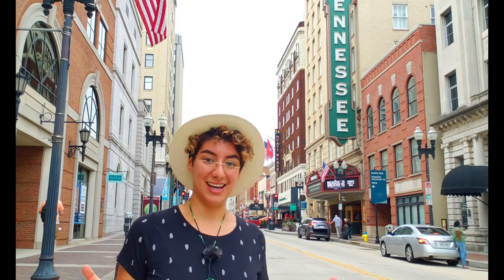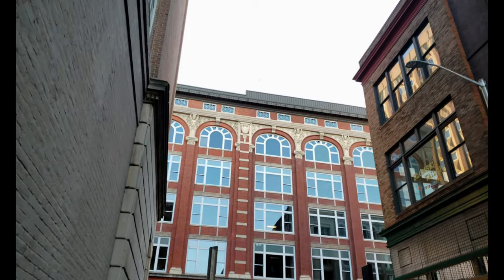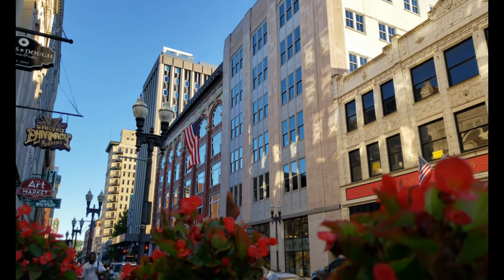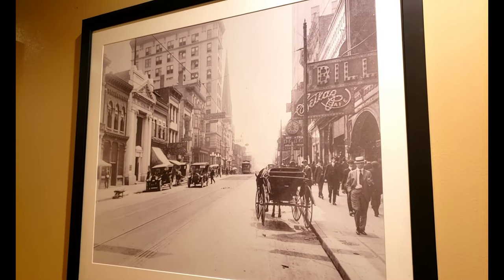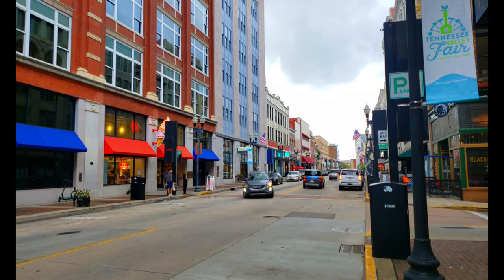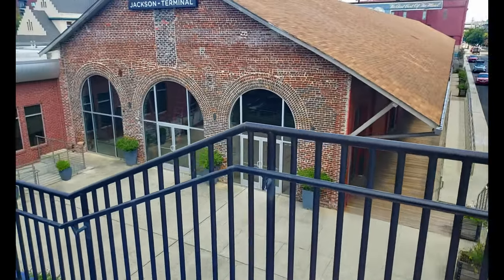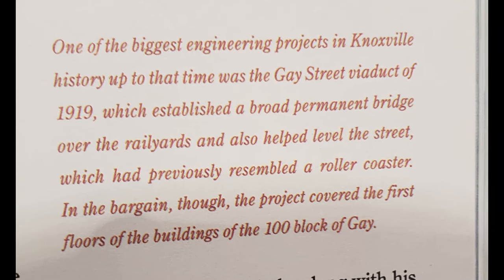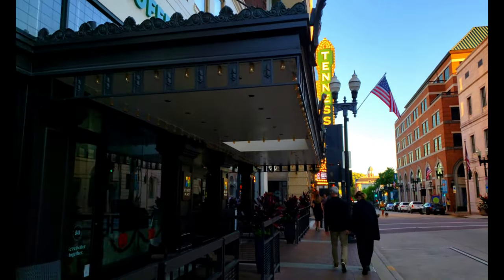Gay Street's Secret Underground City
Why was Knoxville's Gay Street elevated? Does it have an underground city? Well, let's find out!

Resources:

Book:
Heart of the Valley: A History of Knoxville, Tennessee by Lucile Deaderick
Knoxville's Old City: A Short History - By Jack Neely